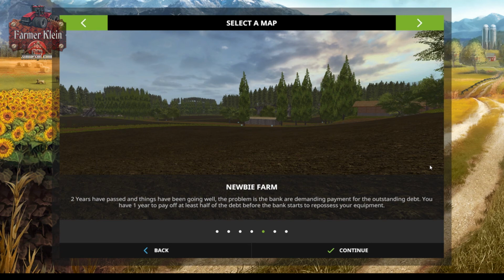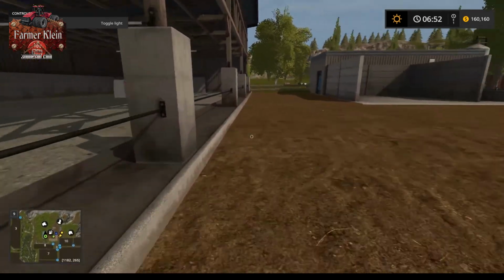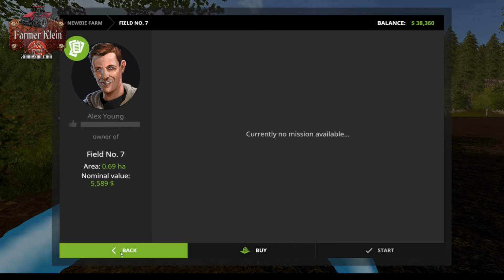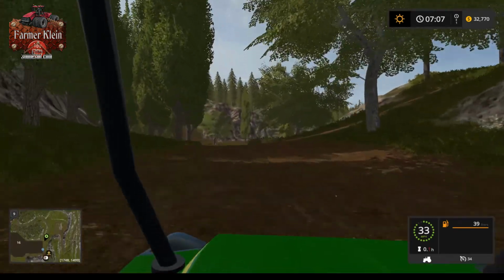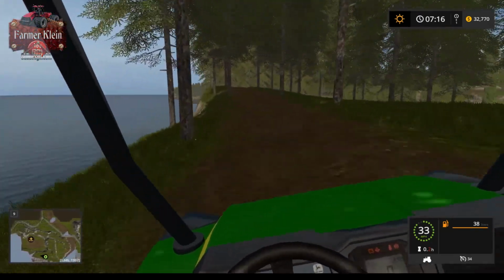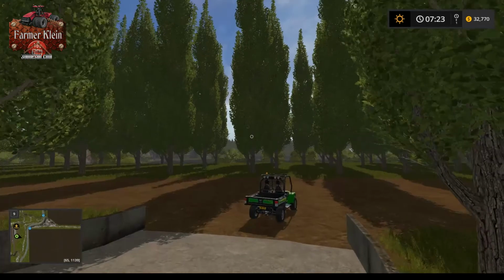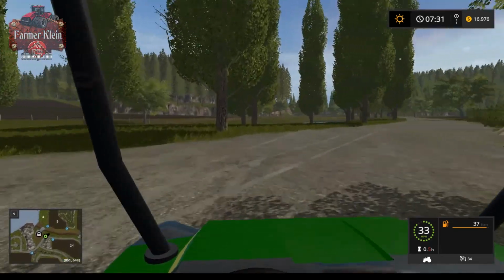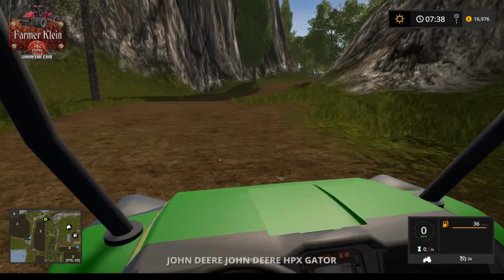Farming Simulator 17 - Map First Impressions - Newbie Farm V1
Welcome to Newbie Farm, over the years this map has been described as one of the hardest maps to play and in trying to keep with that I present the new version which in all fairness is almost a revamp due to the amount of changes which has changed the look of the map a lot. So in keeping the idea behind game difficulty (which is based around hard difficulty) you will find all the forestry area's have now been moved into mountains.

Please note due to the scale of this there are over 13,000 tree's on this map now and although tested in single player, multiplayer and on a dedicated server the map ran smoothly but you may have to turn down your settings if you suffer FPS problems.

Cows, Chickens, Sheep and Pigs are all present around the farm area. There is also a mixture of sell points for those who like the supply and demand features built into the game or like to store the grain for great demands. Note the farm silo can hold almost everything and its capacity has been increased to 500,000 due to the silo extension addons not working on dedicated servers.

Note
hedges around the farm are collidable while those around fields are not. You also do not start with any fields and missions are disabled.

Check out the other dudes on YouTube